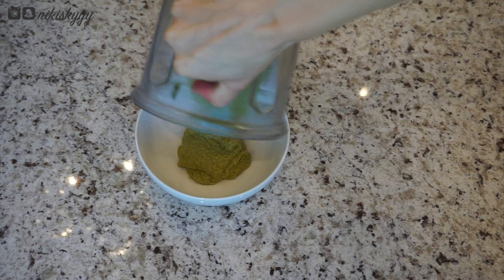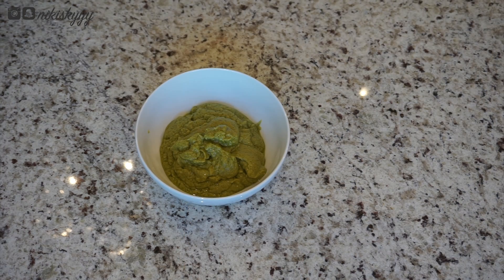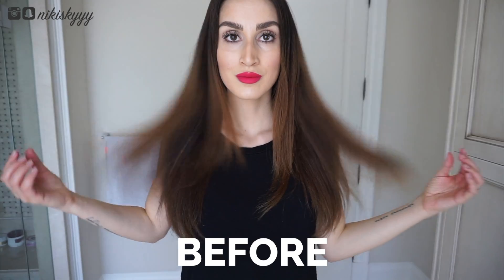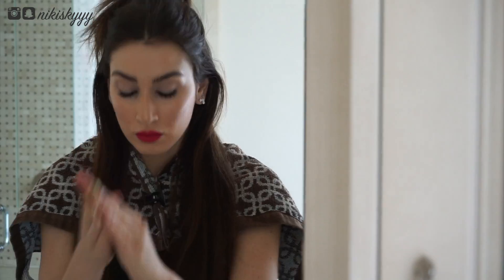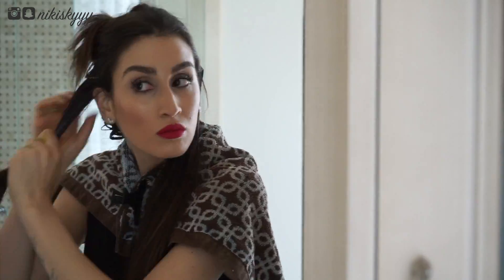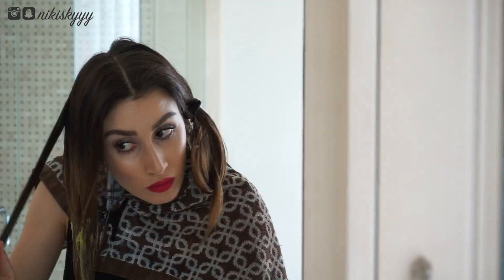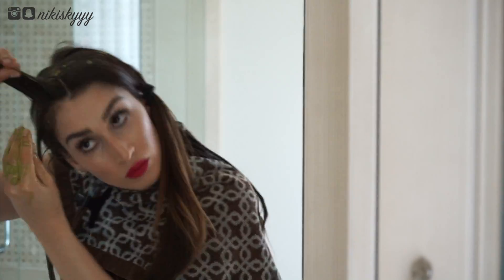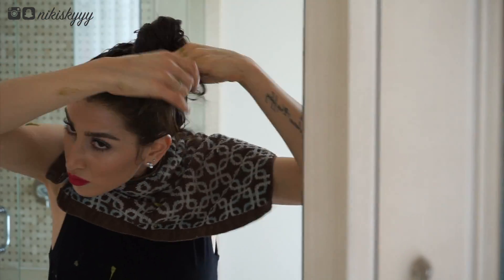DIY Rotten Avocado Hair Mask | Genius or Epic Fail?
I put rotten avocados in my hair so I can tell you if it's worth it or insane!

OUTFIT DETAILS

WRITE TO ME HERE:

Niki Sky
8171 Yonge Street, Suite 365
Thornhill, ON
L3T 2C6
Canada